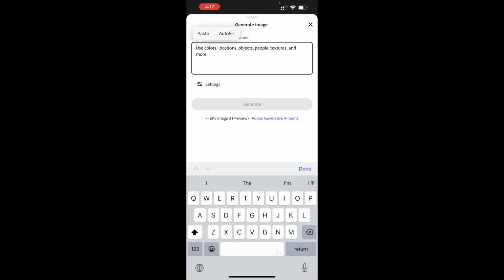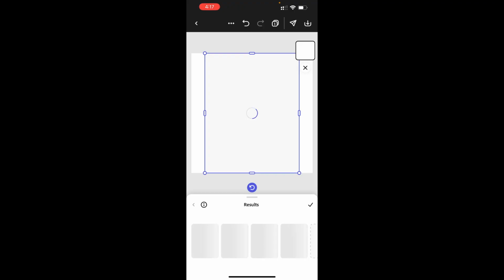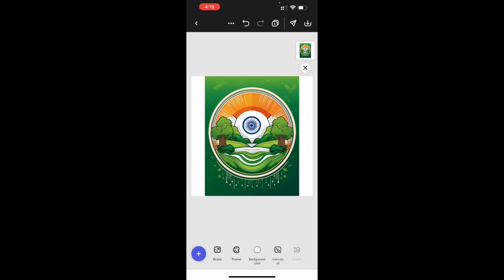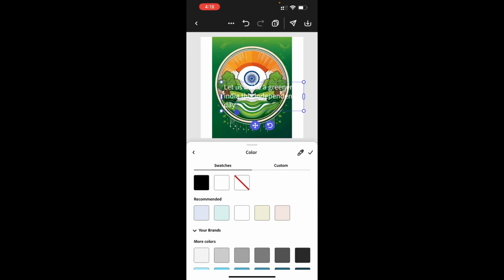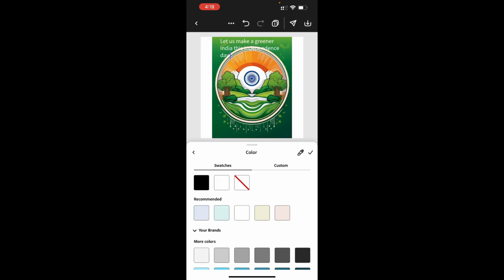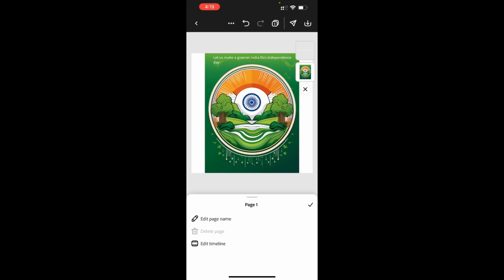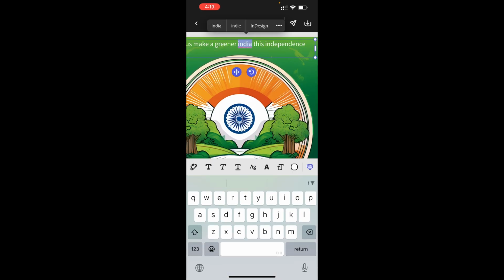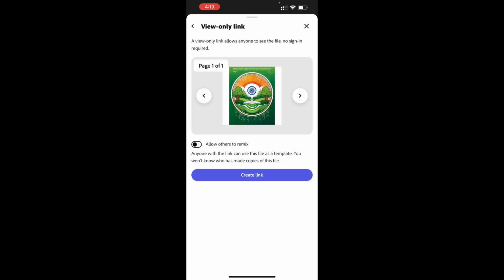How to create a Badge this Independence day using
All credits of this Video goes to Adobe and Adobe express. Create amazing Badges on ADOBE express and share with teachers, family and friends. Wanna know about login